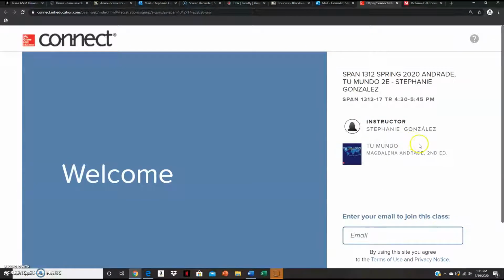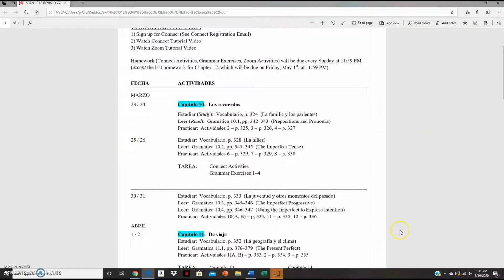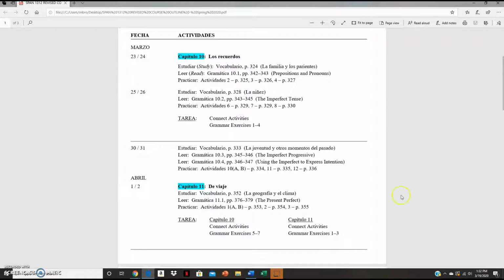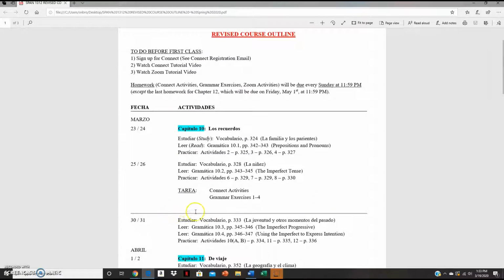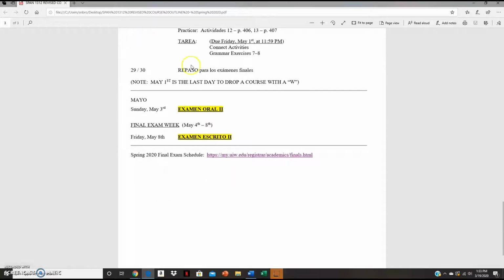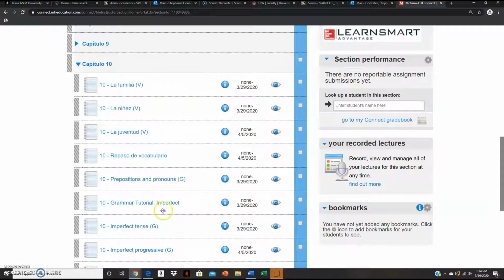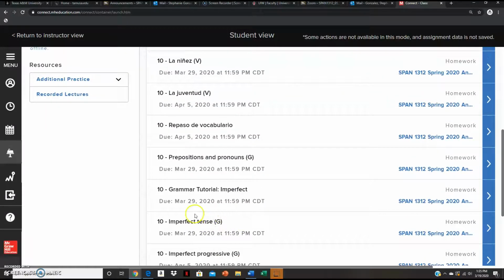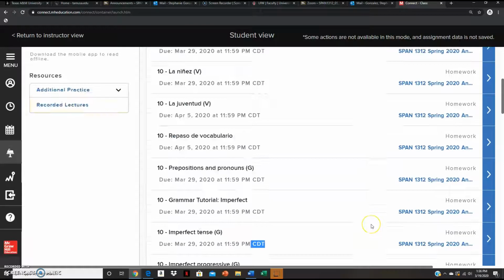Transitioning to Online Learning - UIW